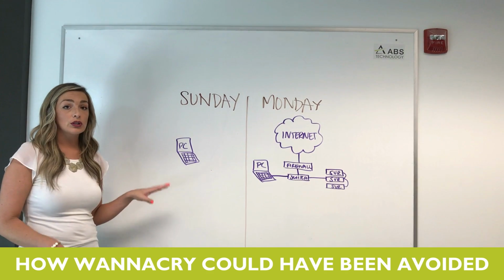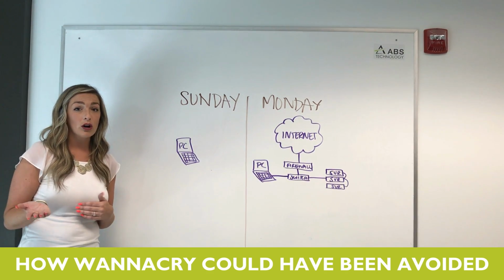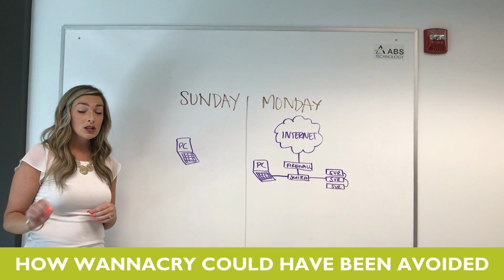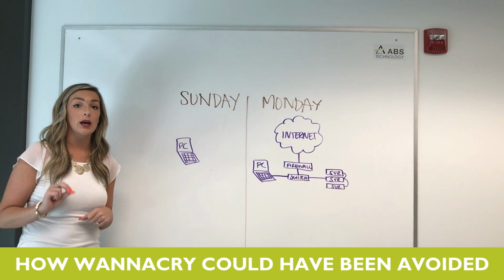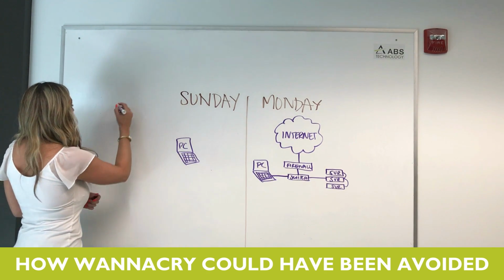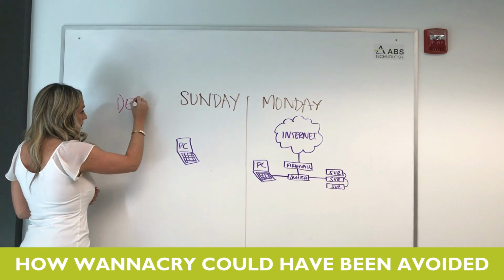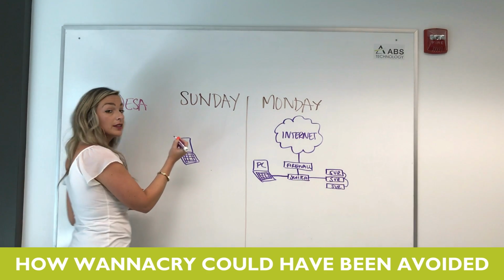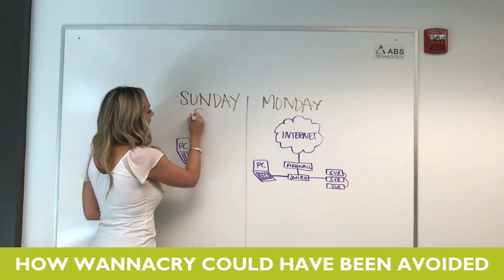HOW WANNACRY COULD HAVE BEEN AVOIDED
Confused about how some were protected against WannaCry and others weren't? Sondra Ridley explains in "How WannaCry Could Have Been Avoided"

To learn more, join us for our virtual security briefing on 5/23/17